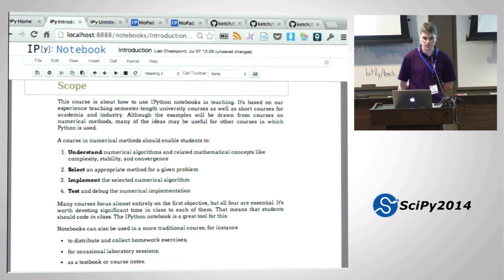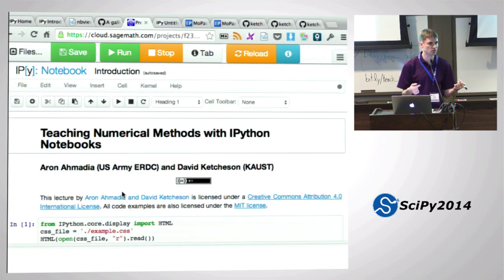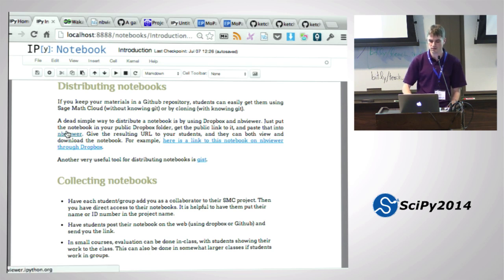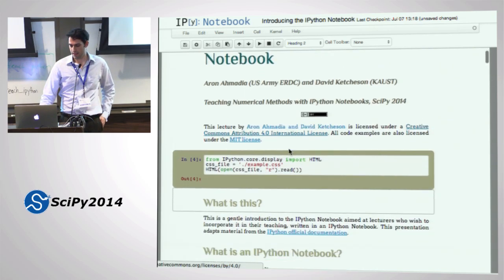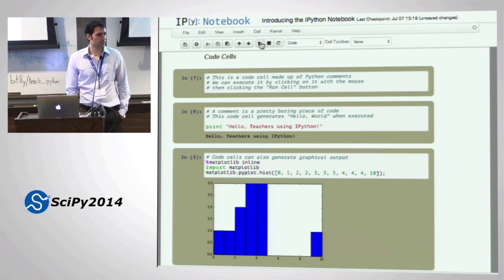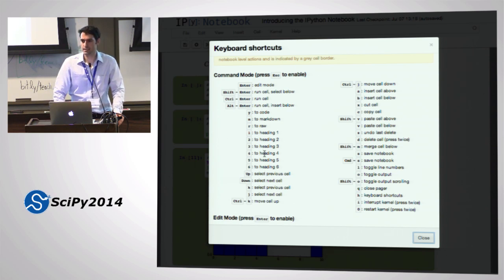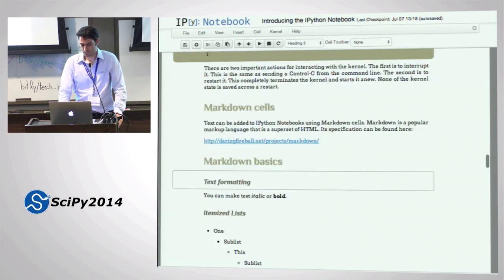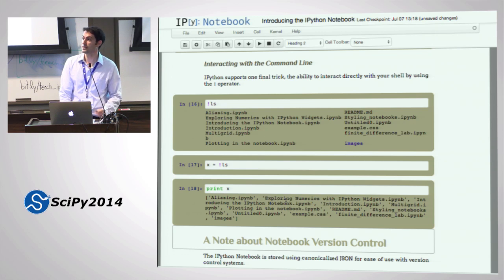Teaching Numerical Methods with IPython Notebooks 1 | SciPy 2014 | Aron Ahmadia, David Ketcheson